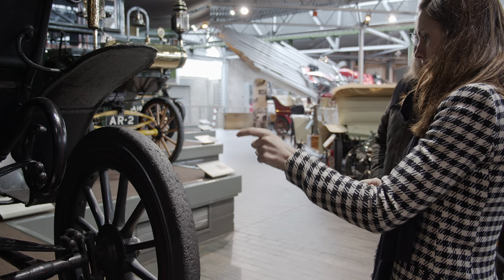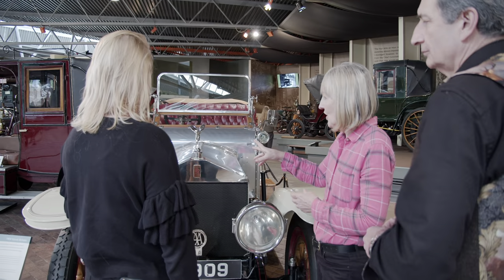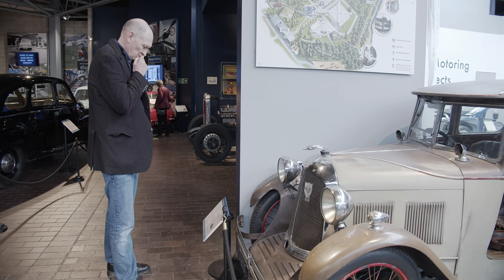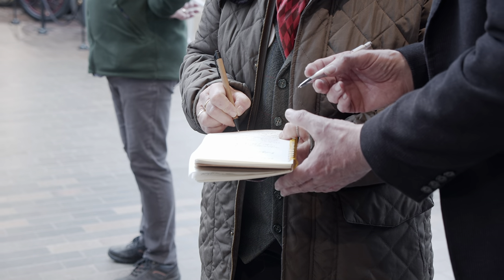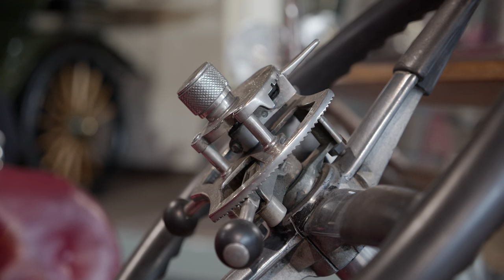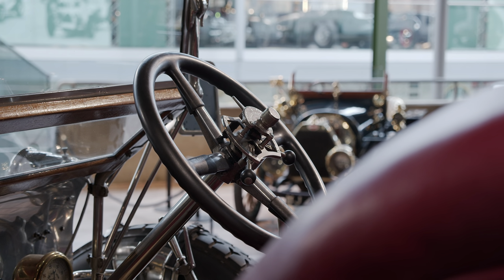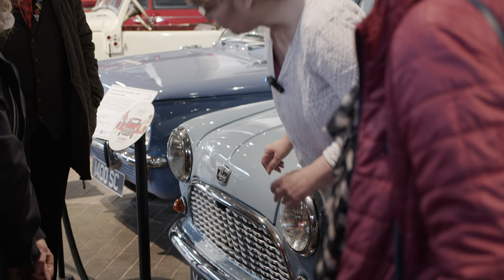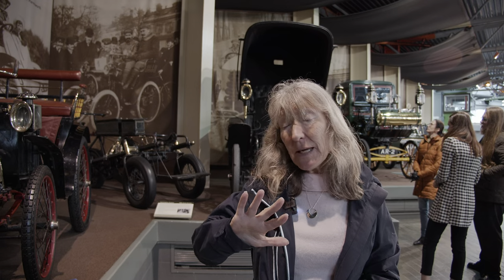BEAULIEU LAUNCHES AUDIO DESCRIPTIVE TOUCH TOURS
Beaulieu are delighted to announce that they are now offering audio descriptive touch tours for visitors who are visually impaired.